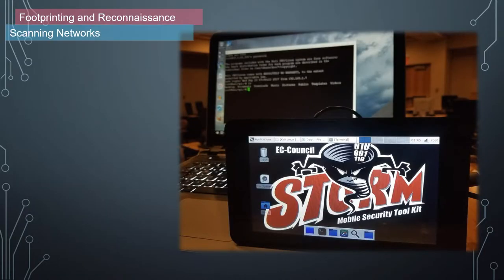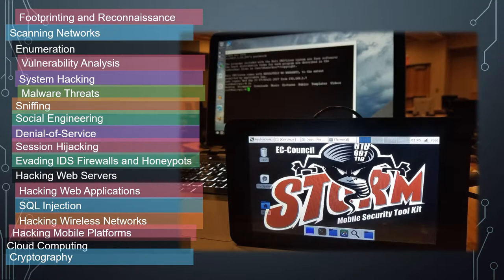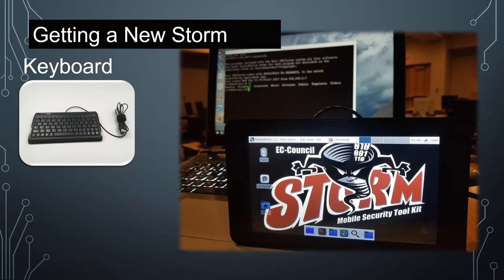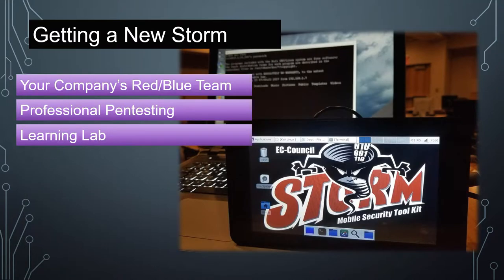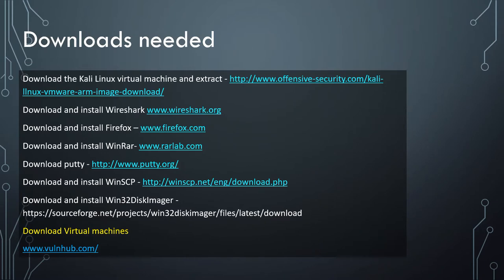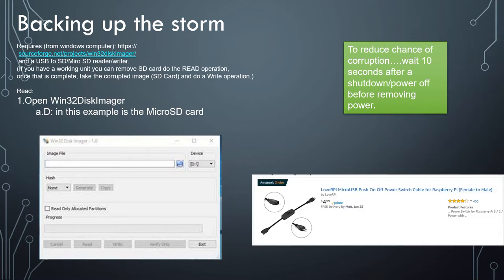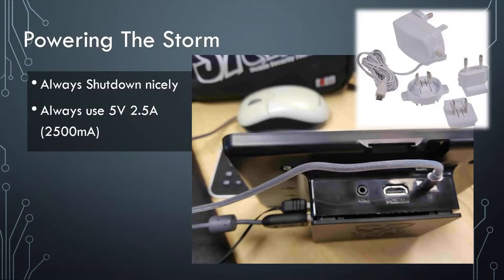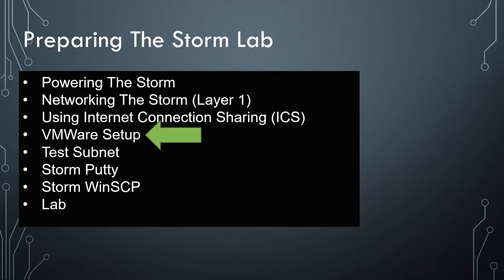What You Can Do With EC Council's Storm Hack Tool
People new to ethical hacking often ask what you can do with this tool. This vid is for the person new to hacking tools and new to EC Council's Storm Ethical Hacking Toolkit.